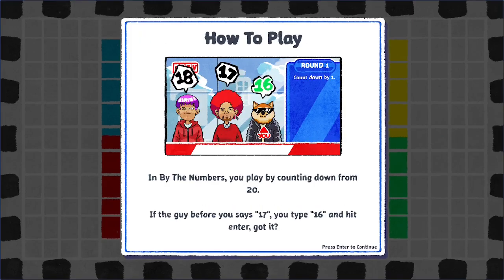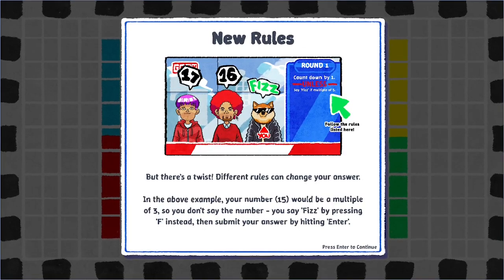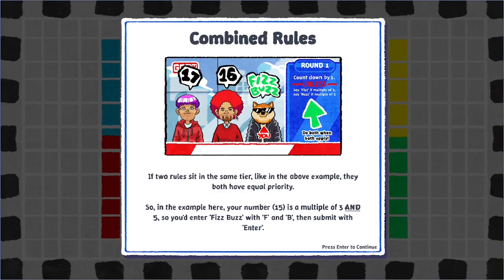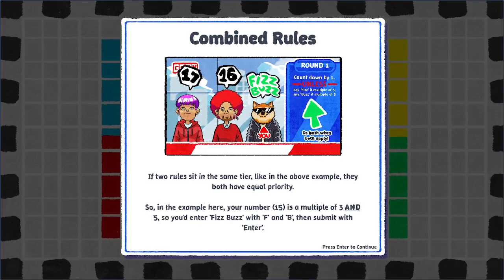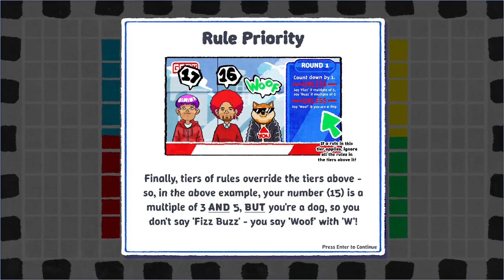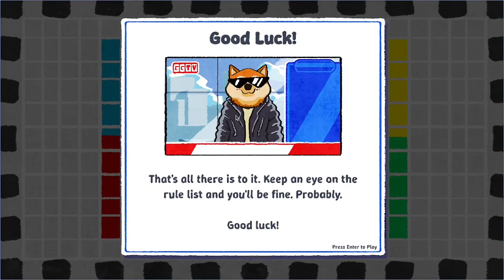Good Games 536 - By The Numbers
A puzzle game based on fizzbuzz that is very rich with personality.